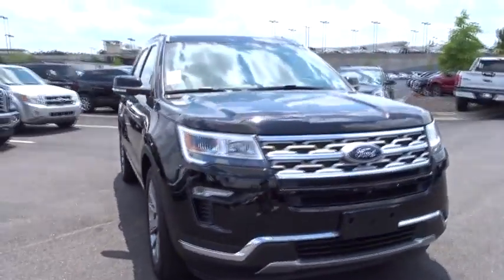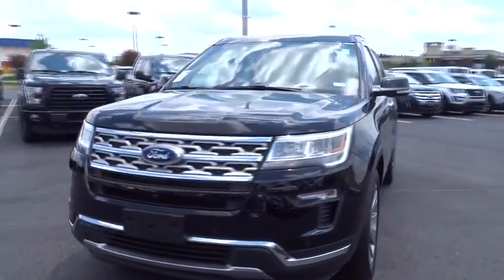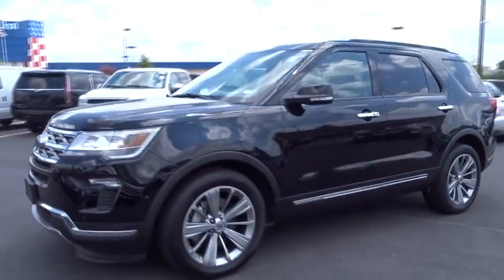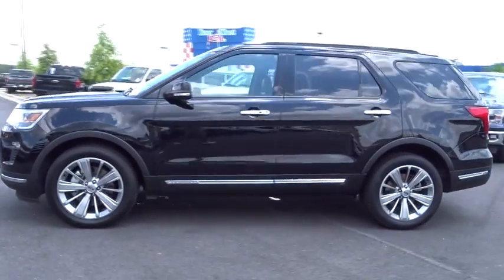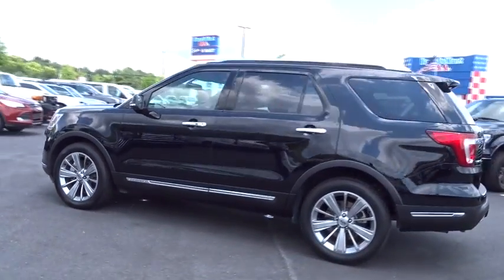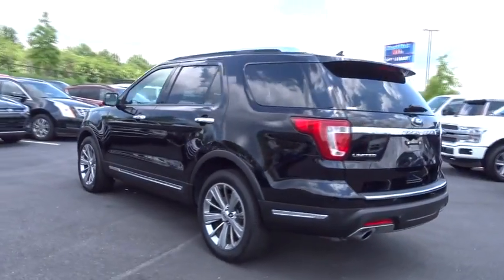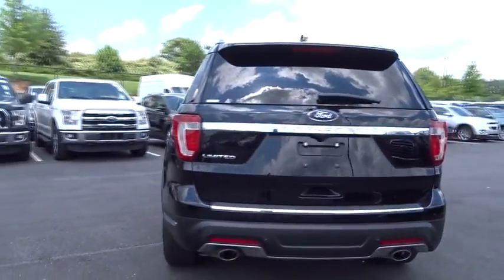2018 Ford Explorer Atlanta, Marietta, Decatur, Johns Creek, Alpharetta, GA U4033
Shadow Black Used 2018 Ford Explorer available in Atlanta, Georgia at Hennessy Ford. Servicing the Marietta, Decatur, Johns Creek, Alpharetta, GA area.

Hennessy Ford
5675 Peachtree Industrial Blvd